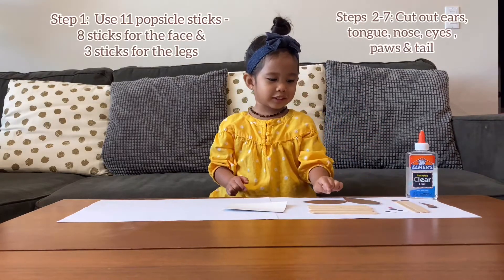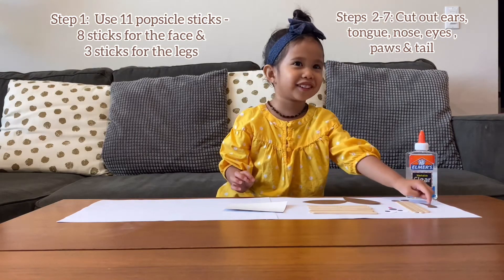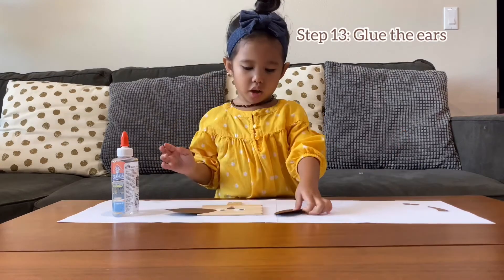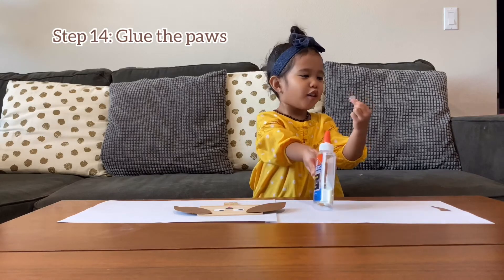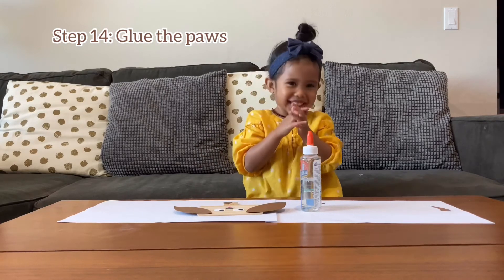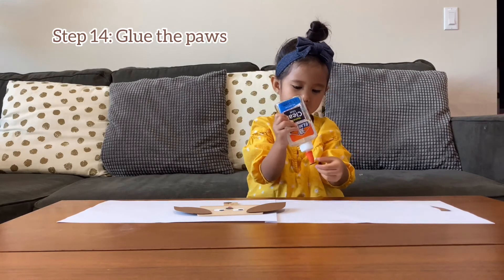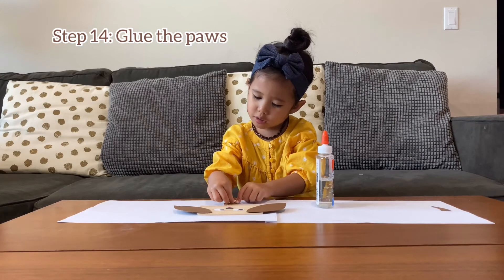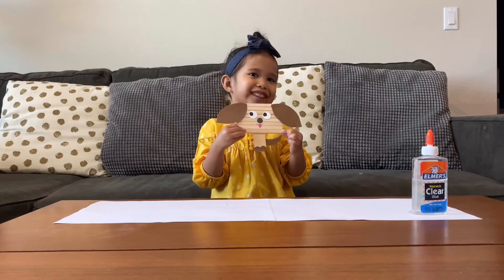DIY with RY: Popsicle Stick Dog 🐶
Popsicle Stick Dog

Materials:
- 8 Popsicle sticks for the head
- 3 Popsicle sticks for the legs
- Brown paper for ears, tail and paws
- Black paper for nose
- White paper for eyes
- Black Marker to draw the black part of eyes
- Scissors
- Glue